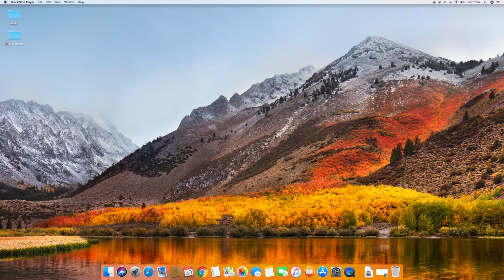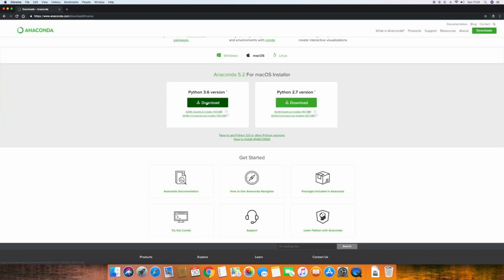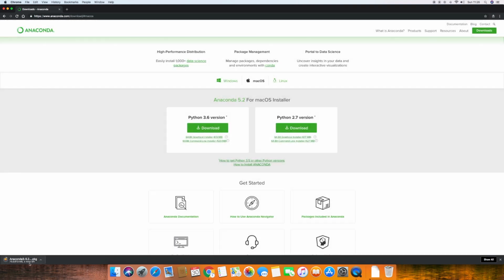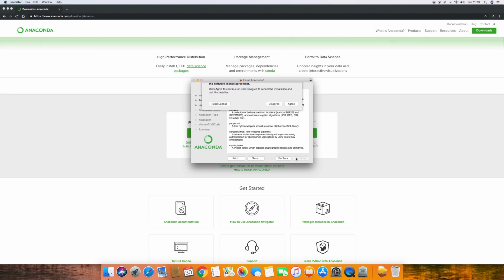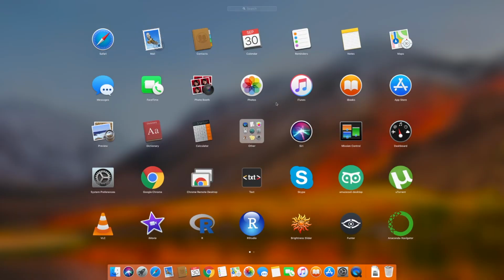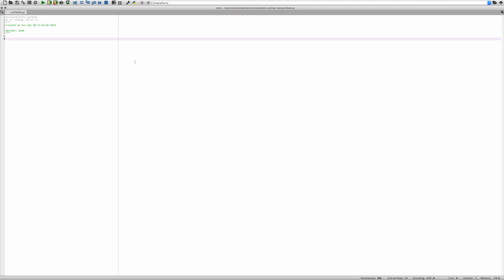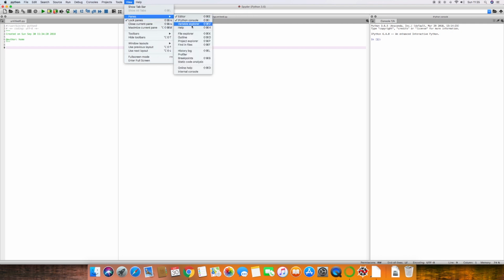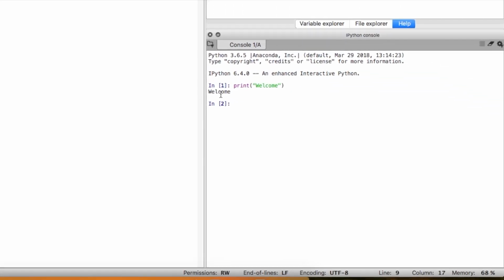E02 - Install Python and Spyder using Anaconda - Data Science Alive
*This is the session 2 of Data Science alive - Machine learning course . In here we will learn how to install Python latest version and Spyder IDE ( Integrated development environment).

We will use Spyder IDE for this course .

The panes ( panels ) required for this course are
* ipython console
* variable explorer
* Help
* File Explorer

*In this video we will learn how to install python 3.7 on MAC machine and the similar procedure needs to be followed for installing in windows machine.

*We will use anaconda distribution , this will have both Python and R . Also the anaconda distribution include Spyder , Jupiter notebook and R studio IDE as a default and it gets install while we install anaconda on MAC , Windows or Linux machines.